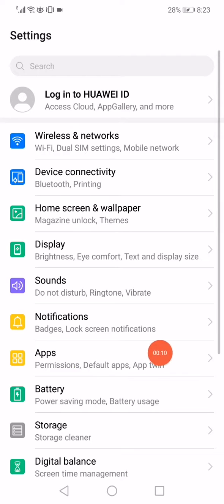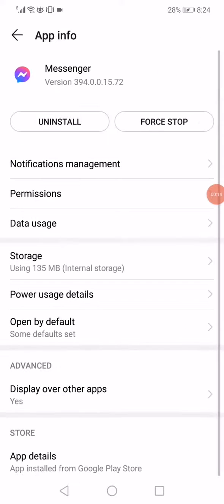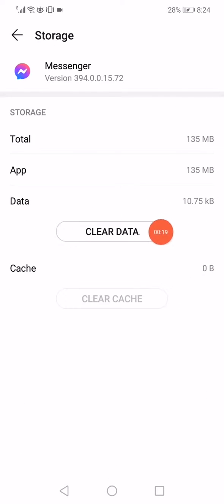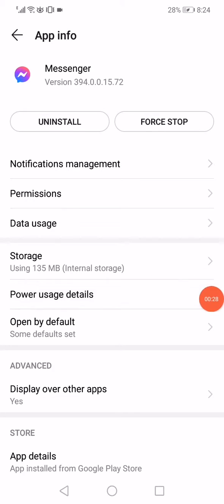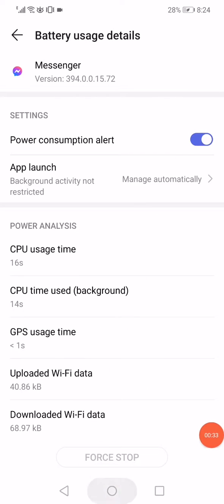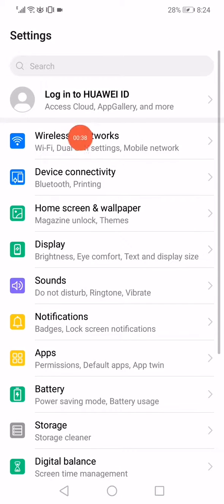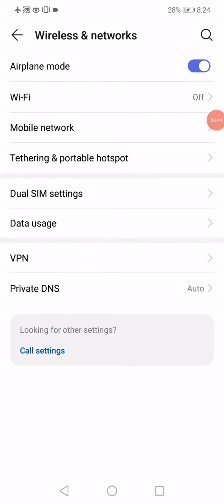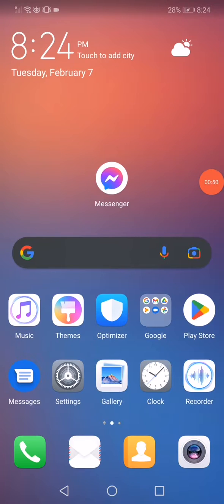How to fix messenger call failed problem | facebook messenger call failed android and ios 2025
How to fix messenger call failed problem | facebook messenger call failed android and ios  2024